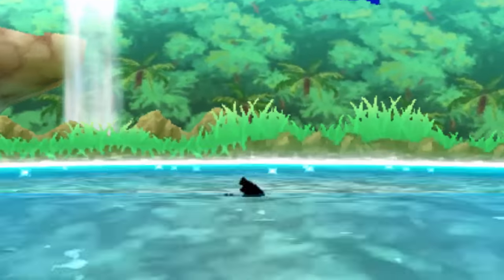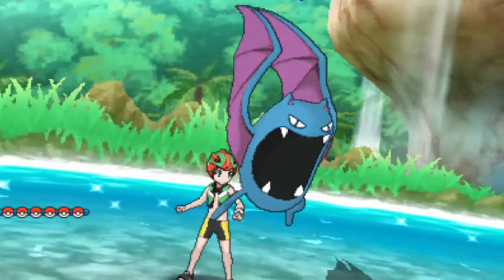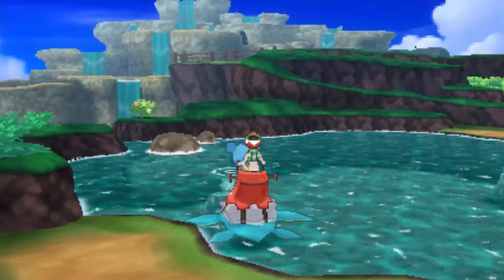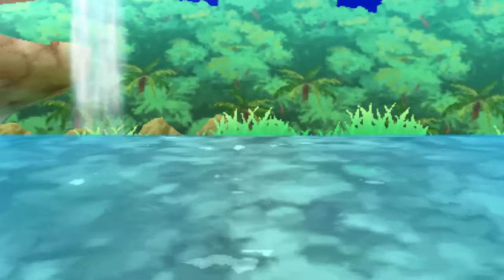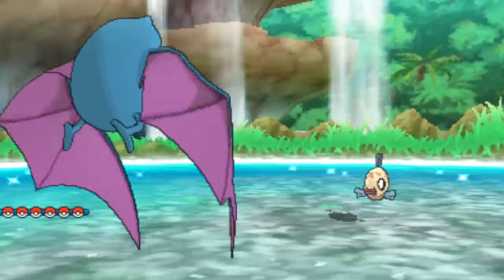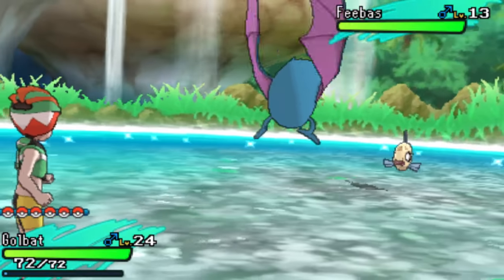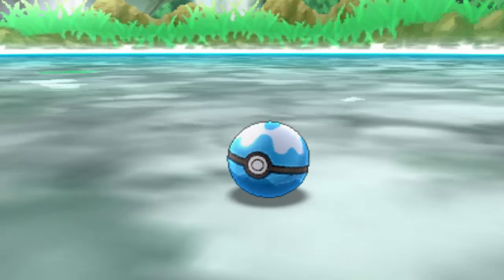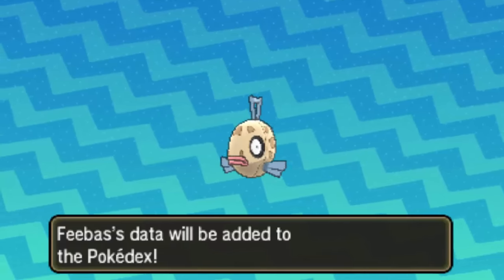How to get Feebas in Pokémon Sun & Moon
Whats Icy Guys?! My name is Dylan. Otherwise Known as Poijz.

Let's Ice Shard 25 Likes for this Sun & Moon Tutorial?!

This video is owned by P0ijz, unless images/music specified in above description.

Game: Pokémon ORAS Version
Console: Nintendo 2DS

How to get Feebas in Sun & Moon

1. Go to Brroklet Hill
2. Go to Second Pond.
3. Find the ripple fishing spot
4. Keep resetting the area until you get 5% Feebas!

Hope this help everyone out!

Check out Ongoing series on the channel!